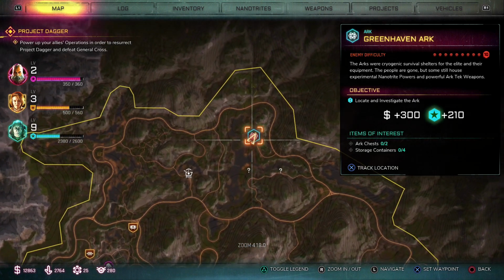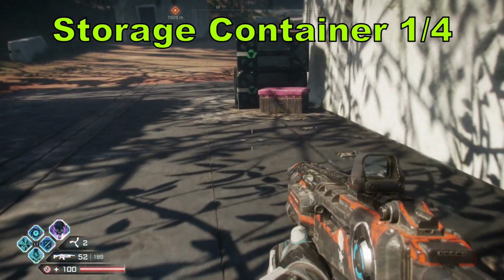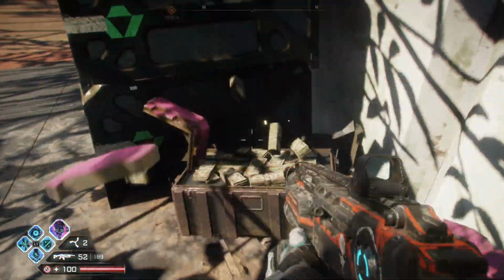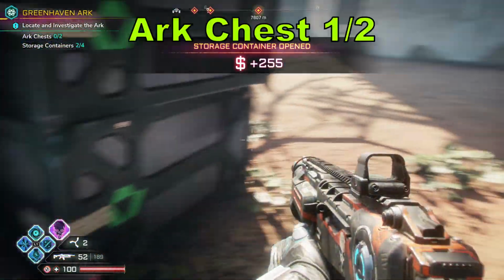Rage 2 How to Get Hyper-Cannon Location Guide & Greenhaven Ark Location & More!!!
Rage 2 Where to Find The Hyper-Cannon. Greenhaven Ark Location in Rage 2. All Storage Containers, Ark Chest, Data Pad and New Weapon Called Hyper-Cannon. This will help towards unlocking A Noah Lot Trophy / Achievement.

A Noah Lot – Complete 5 Arks

Acid House – Complete the Torn Plains Race under 3:03

Post-Post-Apocalyptic Poster Child – Collect all other trophies

Skeet Shooting – Hit an airborne enemy with the Shotgun’s Slug Shot

Hyper-Express – Kill 2 enemies with the same shot using the Hyper-Cannon

Overly driven – Reach an Overdrive multiplier of 10

THIS IS RAGE – Use Dash Strike kick to kill 10 enemies

 Explosive Ending – Kill an enemy with a Turret Drone explosion

Zipper – Kill 13 enemies while riding ziplines

The Bigger They Are… – Kill 7 Abadon Mutant Crushers

Hot Potato – Reflect an enemy’s grenade

Goon De-leet – Kill 1337 Goons

Peek-a-boo – Kill a cloaked Shrouded enemy

Bytesize Takedown – Destroy 128 Vehicles while driving the Phoenix

Gonevoy – Take down 1 Convoy Leader

Crushed – Kill an Abadon Mutant Crusher with the Phoenix

On The Limit – Maintain top speed for 10 seconds with the Raptor

Hangtime – Jump over 100 meters with a ground vehicle

Acid House – Complete the Torn Plains Race under 3:03

Off Balance – Knock 19 bikers off their bikes with the Phoenix’s Dodge

Dozing – Scoop up an enemy with the Dumper Truck

Goon Fire – Blow up a Goon with the Goon tank Booma

The Ranger – Complete mission: The Ranger

Blackout – Complete mission: Blackout

The Signal – Complete mission: The Signal

Wasteland Celebrity – Complete mission: Wasteland Celebrity

Beneath the Surface – Complete mission: Beneath the Surface

Ground Control – Complete mission: Ground Control

Double Cross – Complete mission: Double Cross

Project Dagger – Complete mission: Project Dagger

Can’t Stop Pop – Pop 17 Balloons

Mata Hari Manners – Destroy 30 Spy Drones